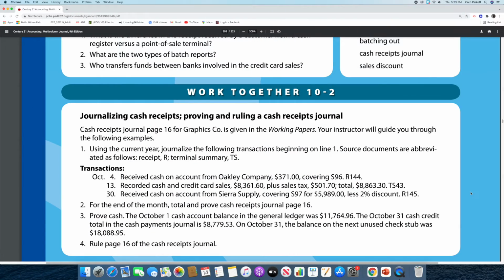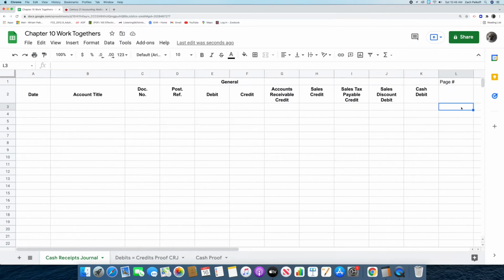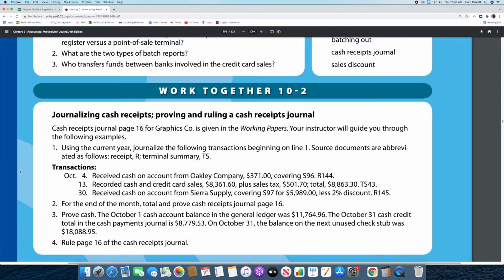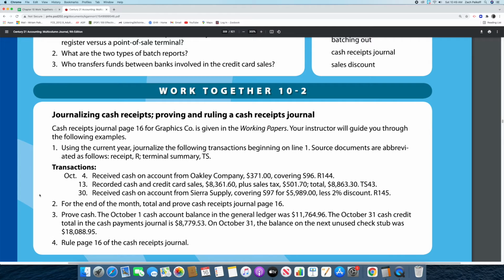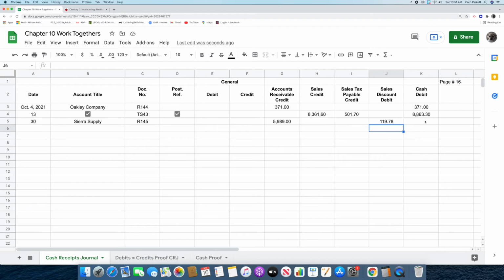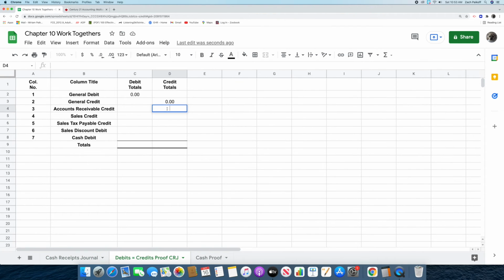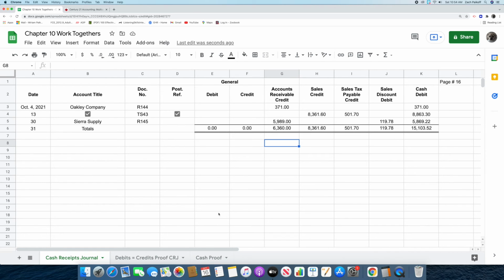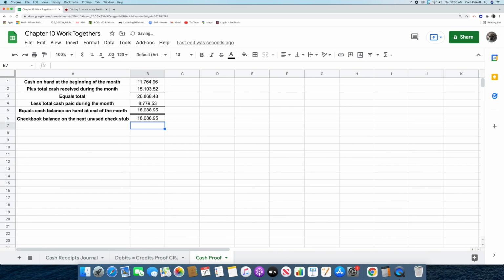10-2 Work Together on Page 284 Using Google Sheets!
This video goes over the 10-2 work together. The work together explains how to journalize cash receipts and also prove and rule a cash receipts journal. I hope you find it helpful and useful! :)